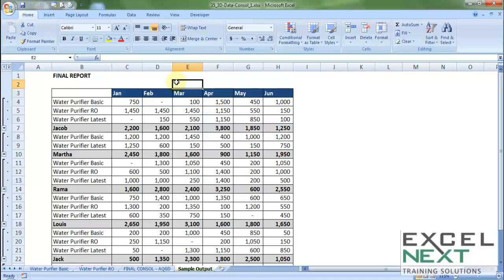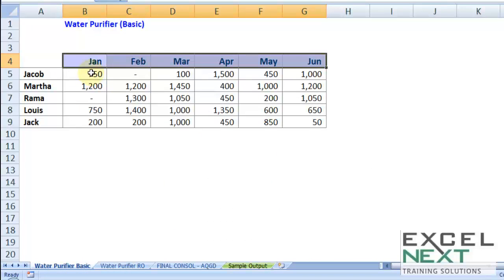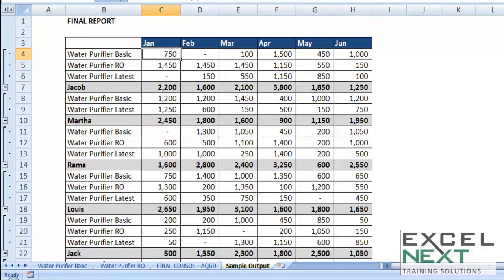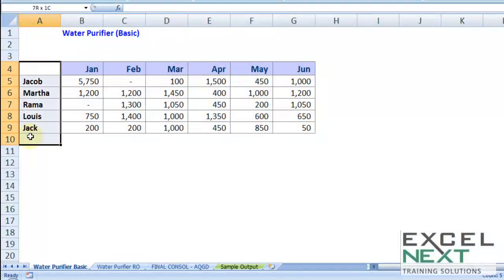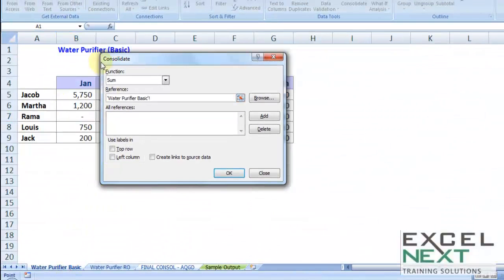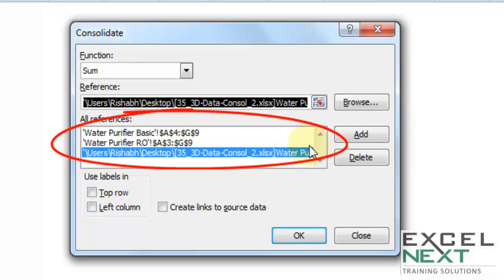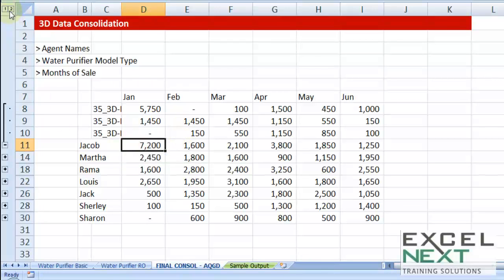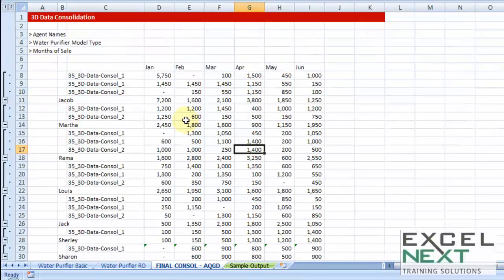069 LEARN EXCEL : 3 D Data Consolidation from same different Workbooks #1